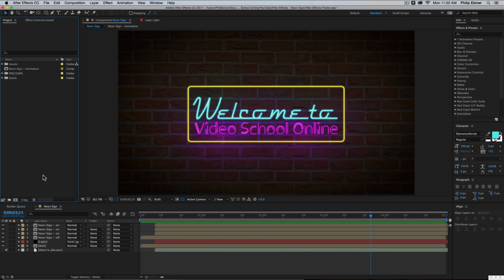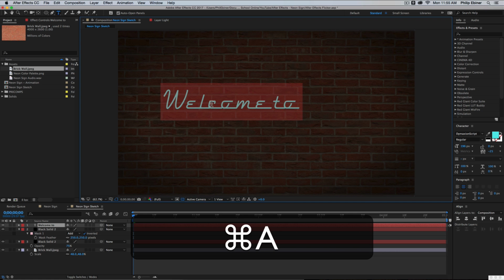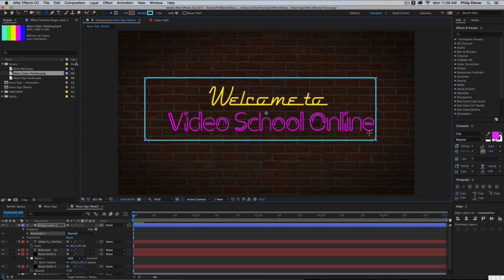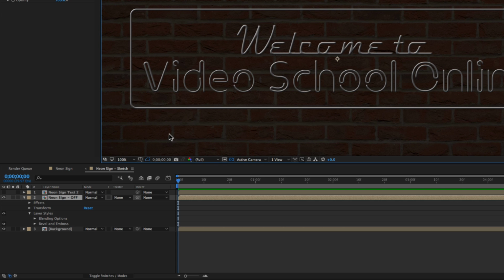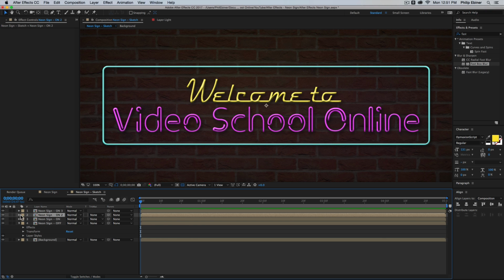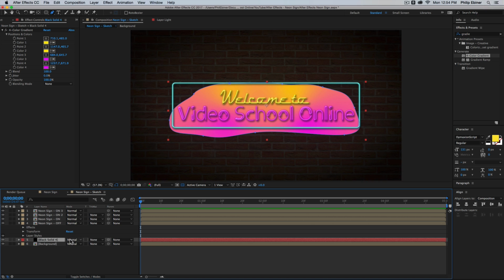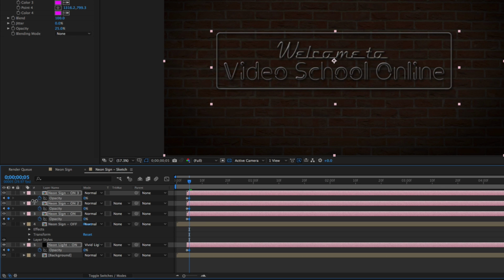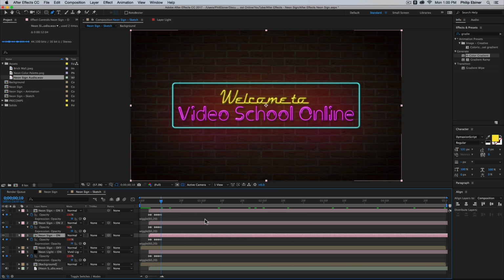Neon Sign After Effects Tutorial - Free Project File+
In this Neon Sign After Effects tutorial, you'll learn how to create a really cool animated neon sign right within After Effects. No plugins are required. Even if you're a beginner, the tutorial is step-by-step and you can do it!